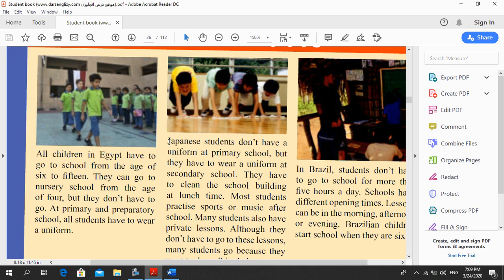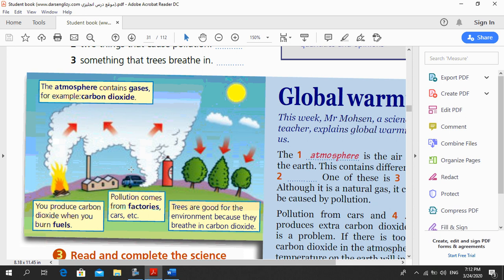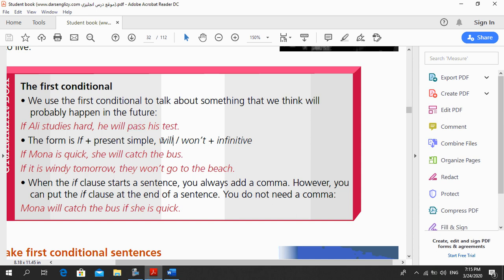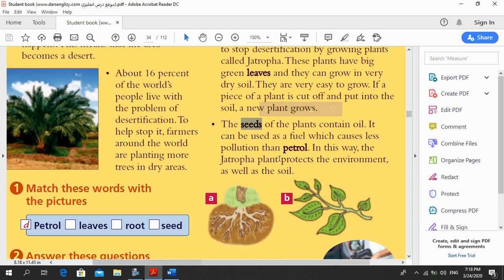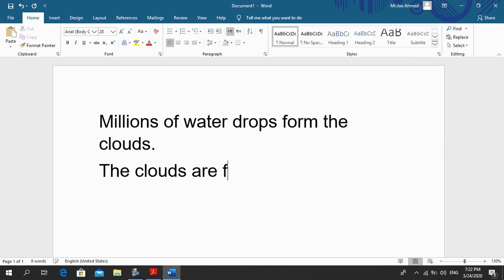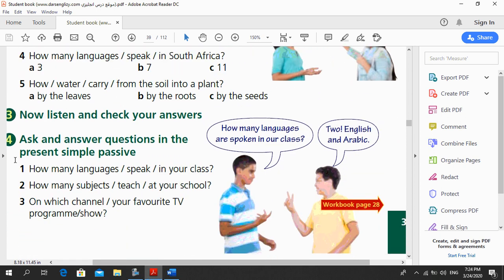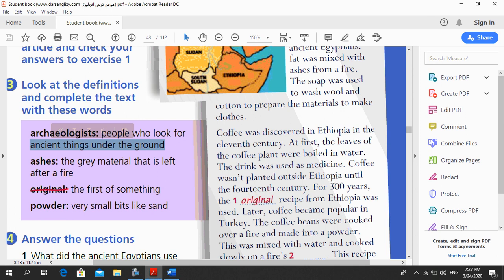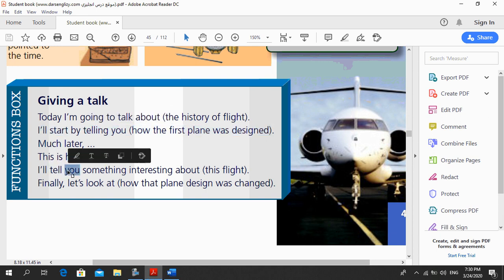week 4 prep2 O L units 14 15 16 17